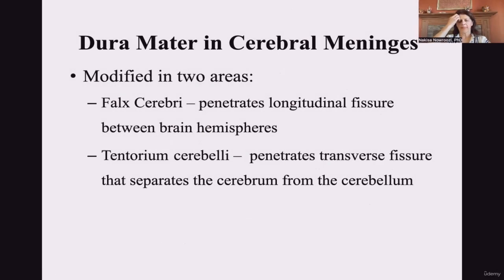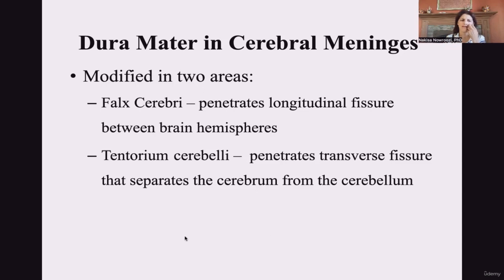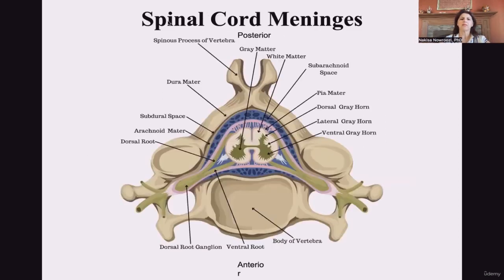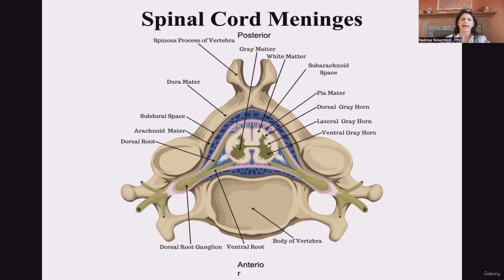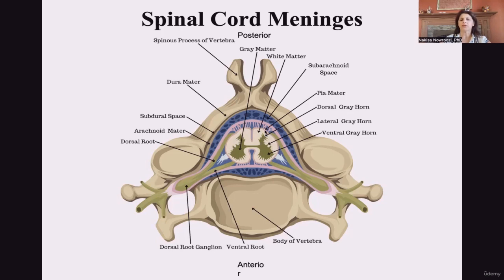7 Dura Mater in Cerebral Meninges